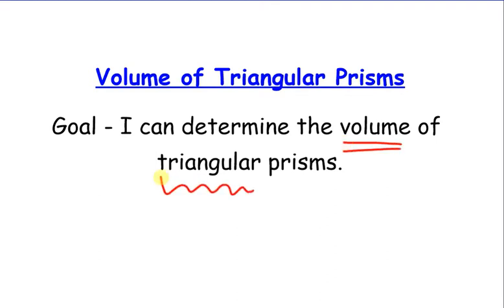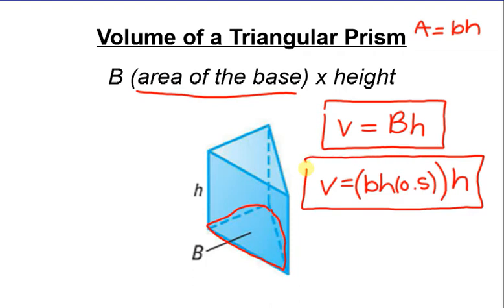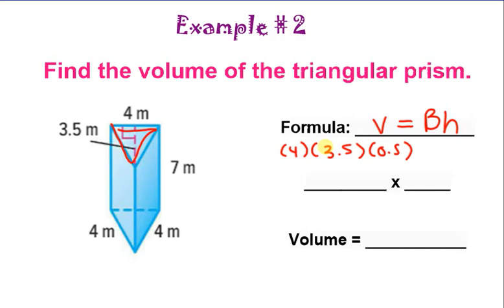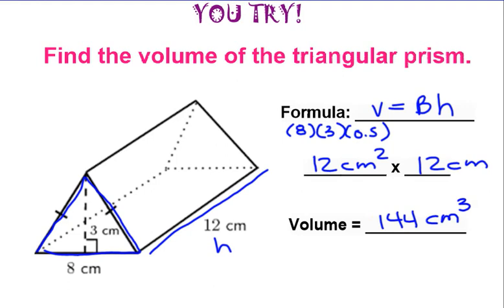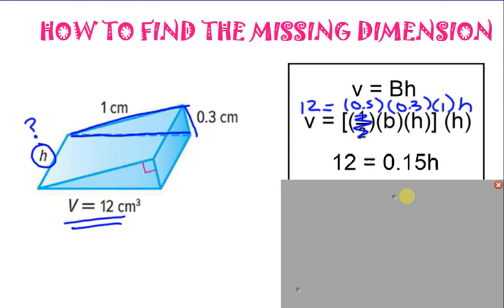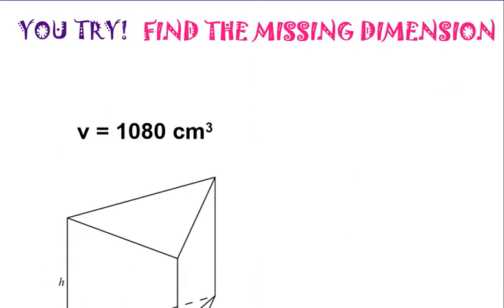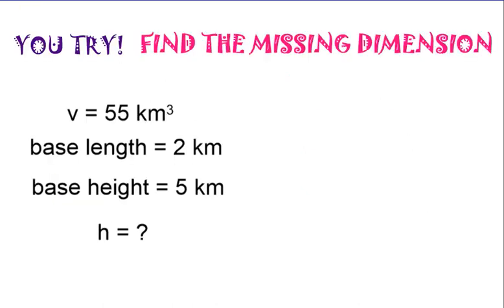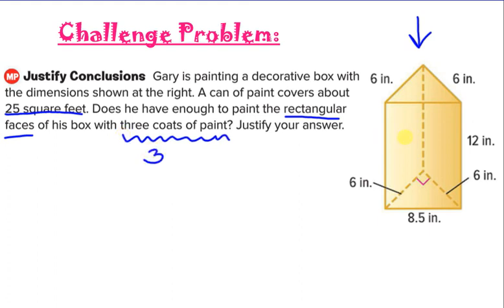Volume of Triangular Prisms